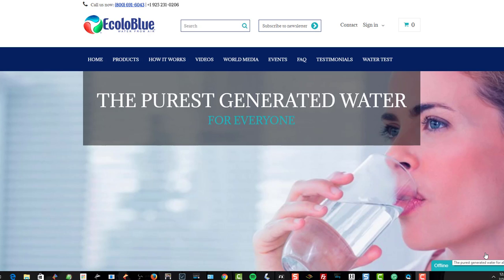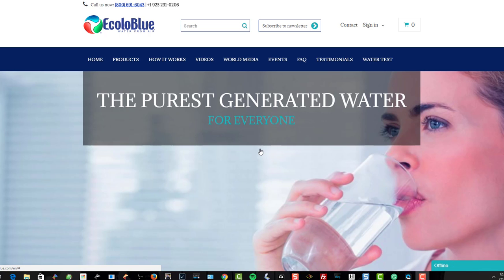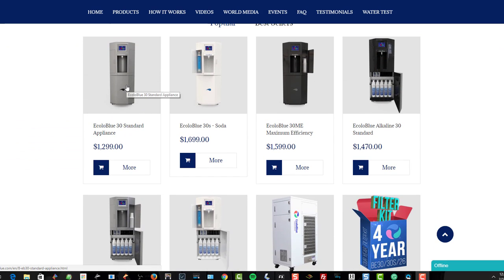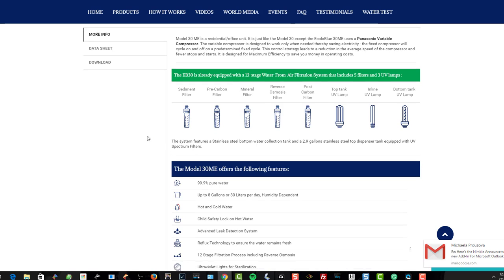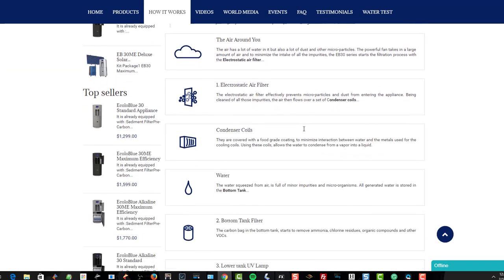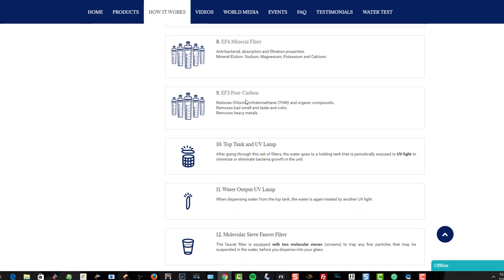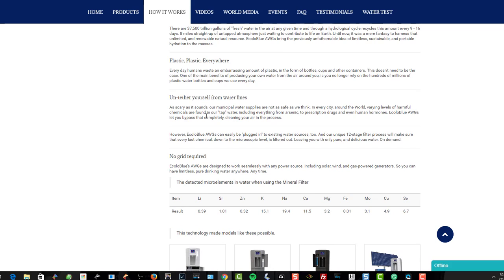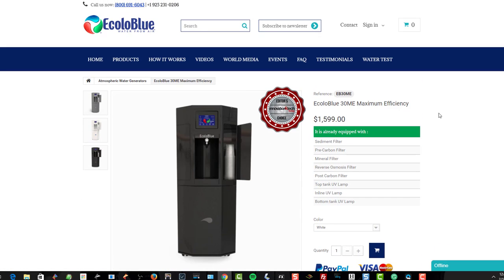Ecoloblue Water From Air Generators Review